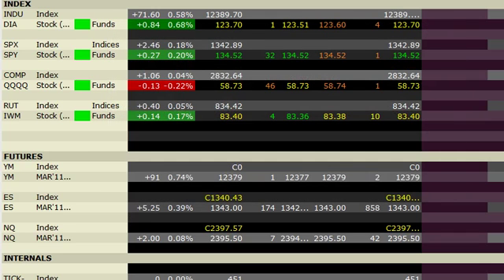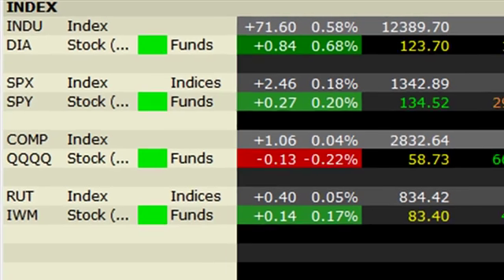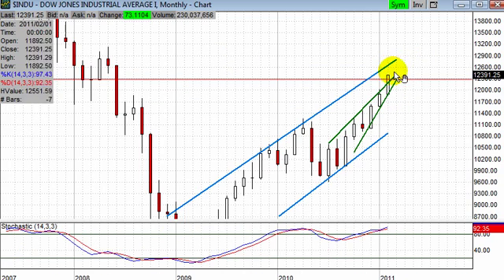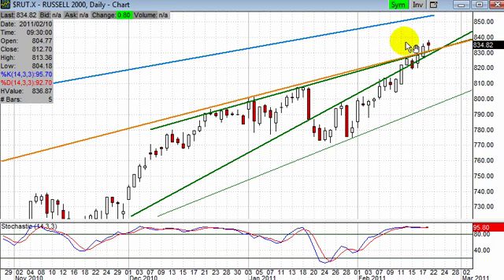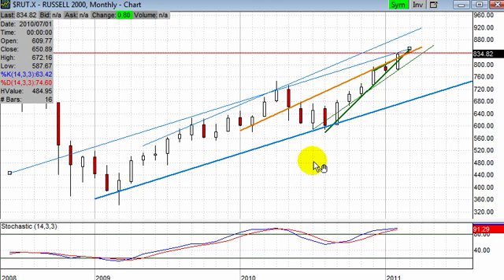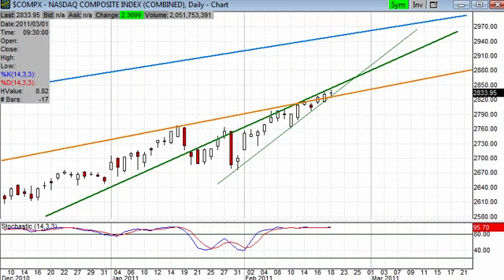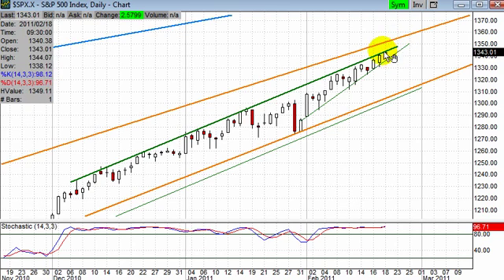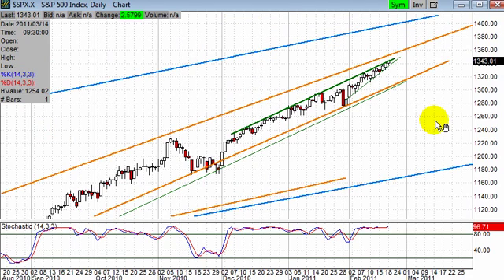Weekend Edition of Borad Markets Technical Analysis -Feb 18, 2011-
Not a bad week. Major indices broke some significant levels of resistance this week.